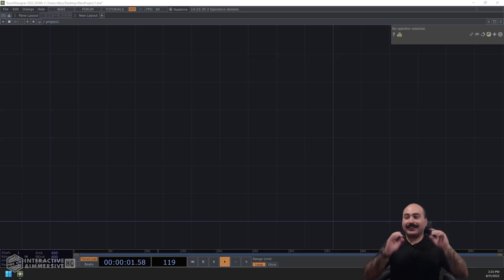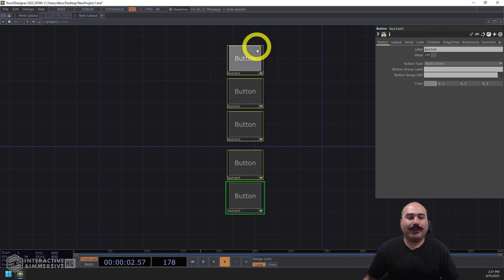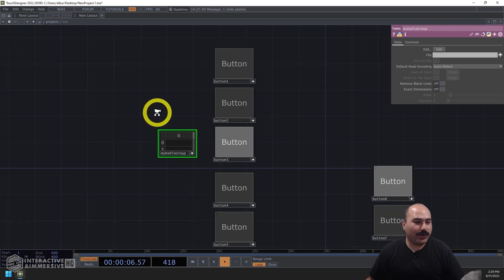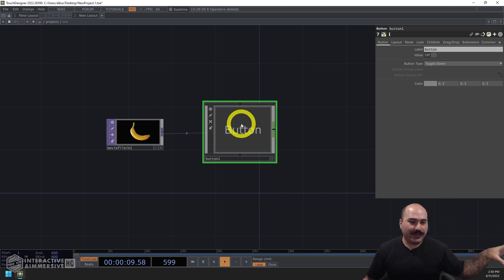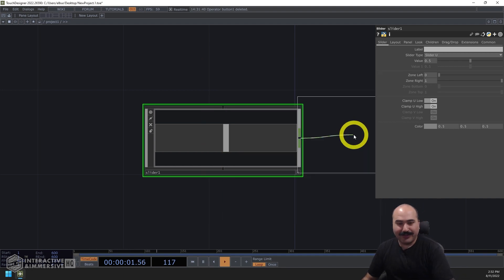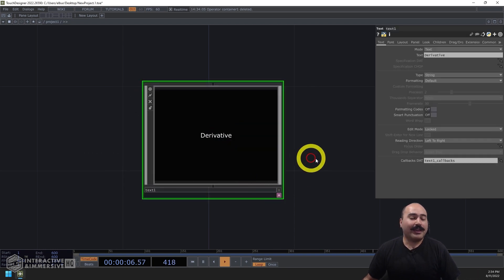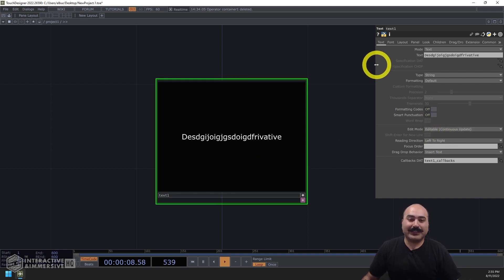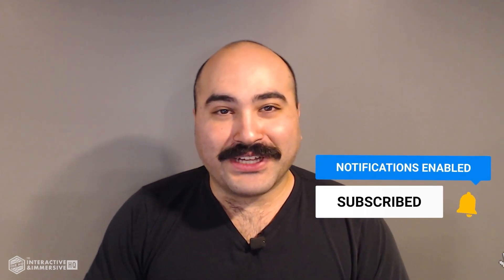TouchDesigner User Interface Tricks - TouchDesigner Tutorial 101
TouchDesigner user interfaces have been getting a lot of updates in the 2022 versions which include infrastructure changes and new operators. In this video, we'll look at a few common tricks and a handful of those updates including making radio buttons in TouchDesigner, setting button backgrounds in 2022, new slider settings, and the new Text COMP's editing features.